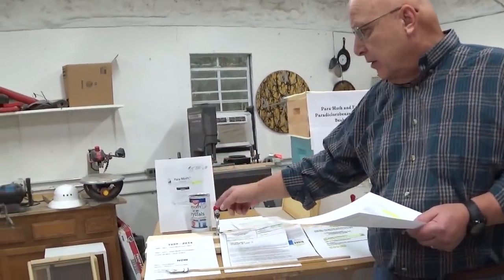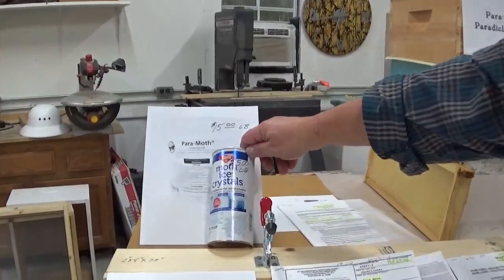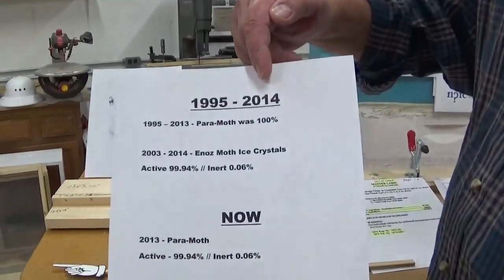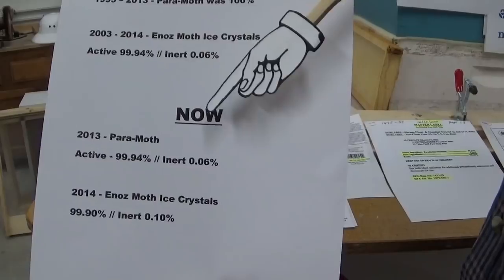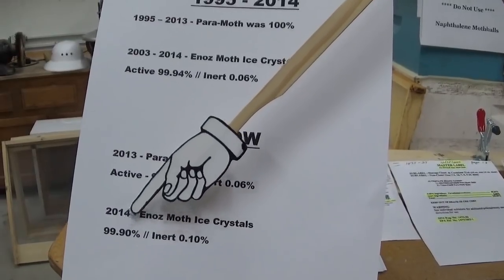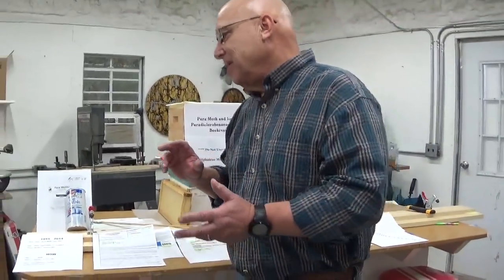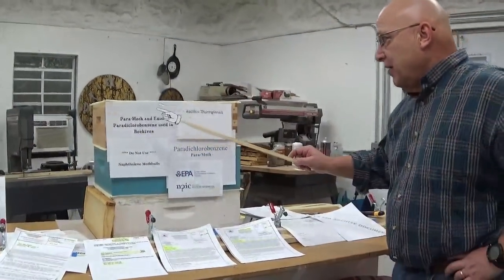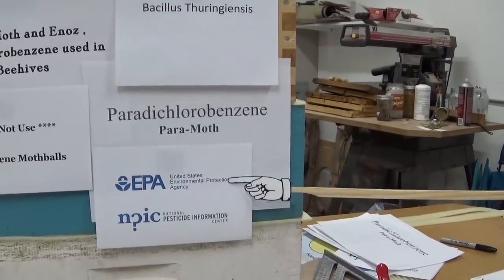Storing honey supers, Paradichlorobenzene = Enoz or Para-Moth and how to store honey supers.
Here are somethings you should know about Paradichlorobenzene otherwise know as Para-Moth. This is what I am going to do with my stored honey supers from now on.